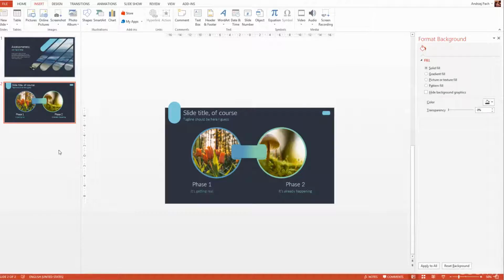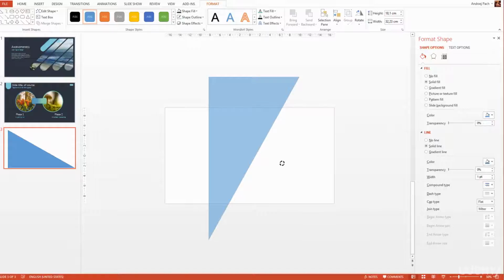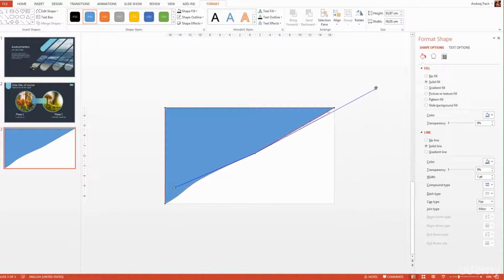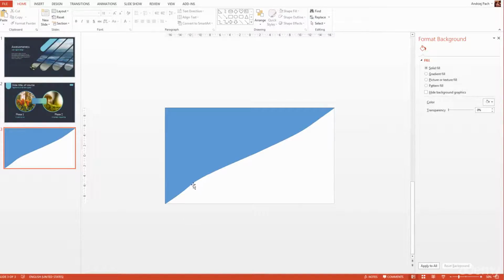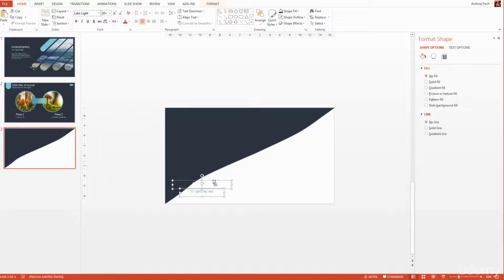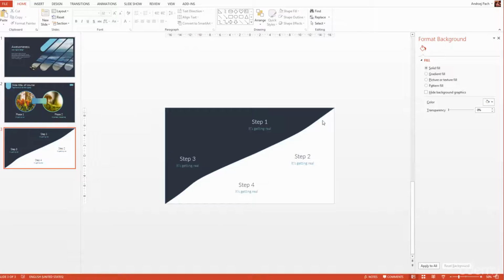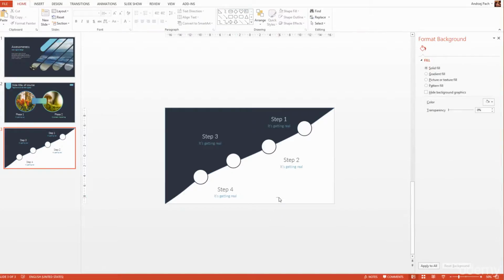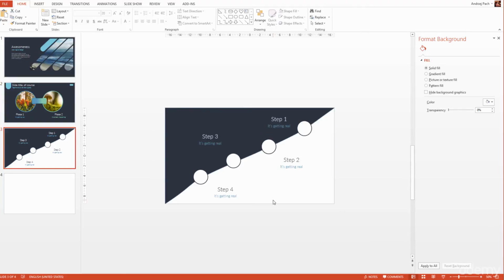Sec4 Lec33 Four Steps color change